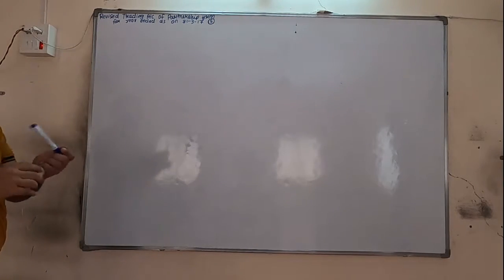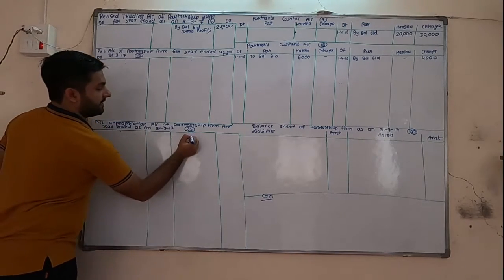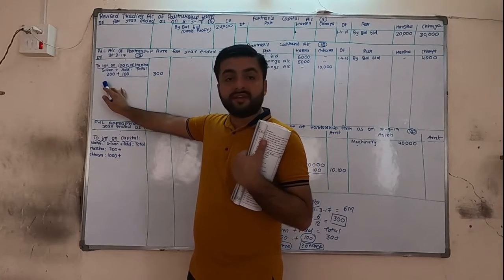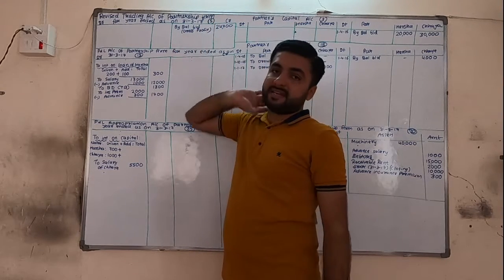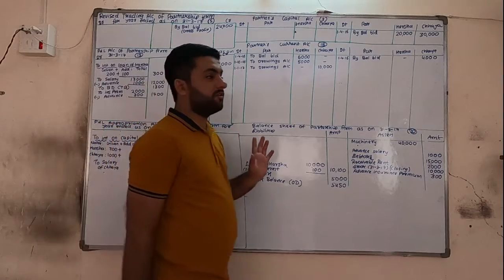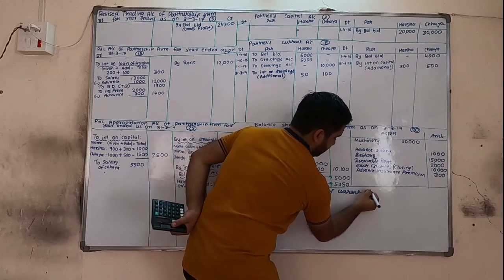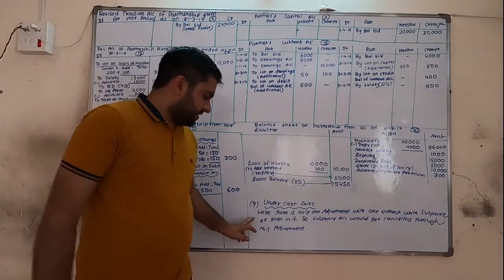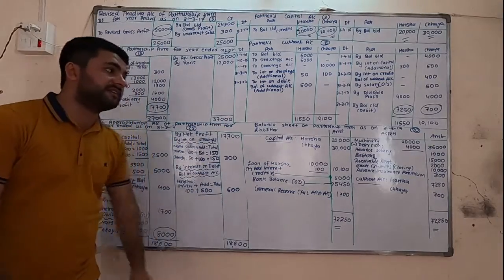12TH EM LECTURE 12032 ACCOUNTANCY